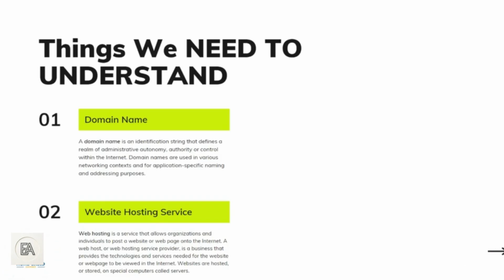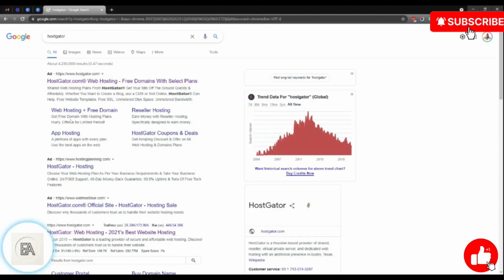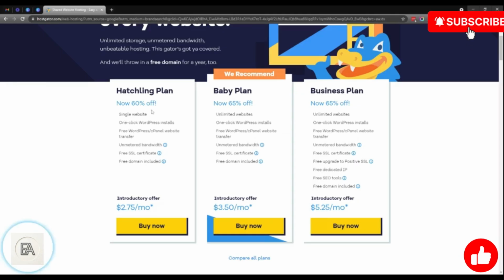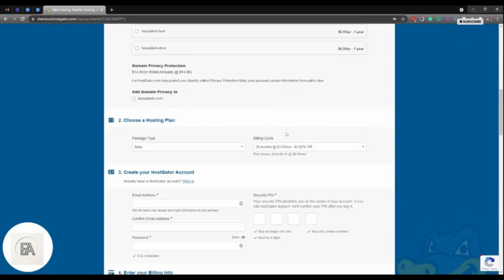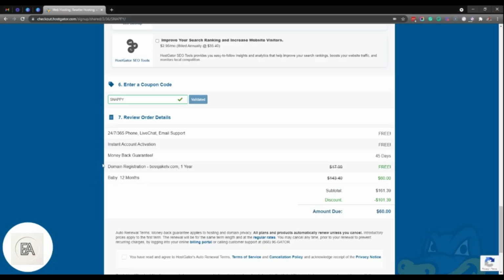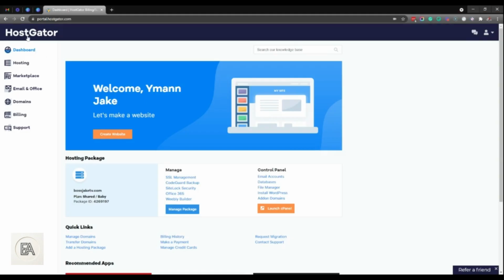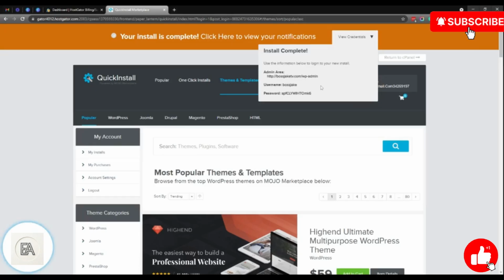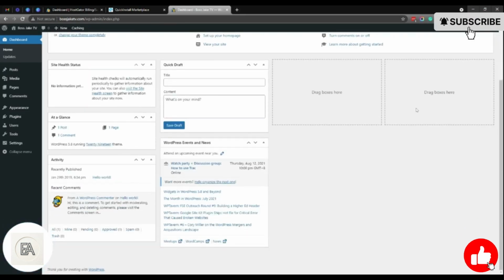👉 How to Create a WordPress Website 💻 Beginner Guide for Virtual Assistants [TAGLISH VERSION PART 1]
Want to become a General Virtual Assistant but don’t know where to start? In this AI Masterclass 2026, I’ll teach you how to create a professional WordPress.org website from scratch — even if you’re a complete beginner.

This is one of the most in-demand skills for Virtual Assistants in 2026 💼

In this step-by-step tutorial, you’ll learn:
✔ What WordPress.org is and how it works
✔ How to buy domain & hosting
✔ Install WordPress in minutes
✔ Customize your website (no coding needed)
✔ Create pages (Home, About, Services, Contact)
✔ Essential plugins for beginners
✔ How to offer this as a VA service

💼 Why this skill matters:

High-paying VA service 💰
Easy to learn (no coding)
Huge demand from clients worldwide

🔥 Perfect for:

Beginners in freelancing
General Virtual Assistants
Career shifters
Students

🚀 After watching this, you can start offering:

Website setup services
WordPress management
Website design for clients

📌 Start your freelancing journey today!